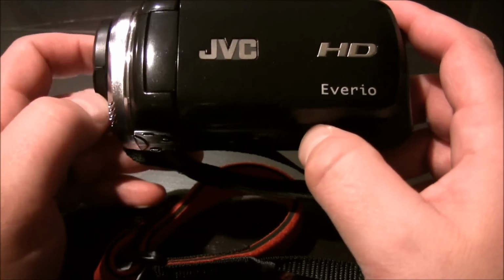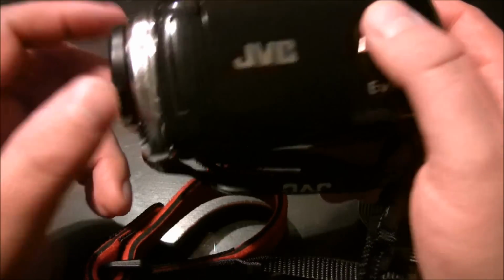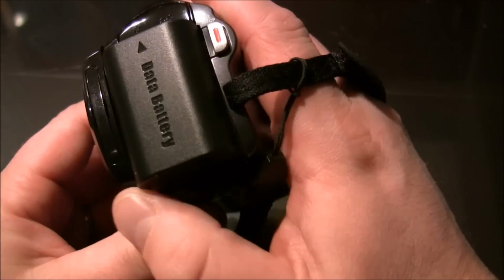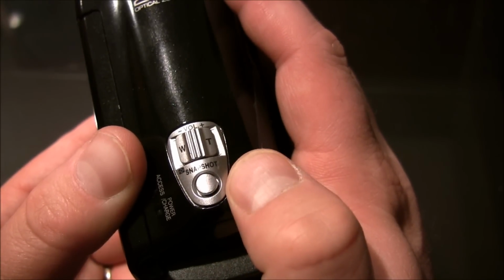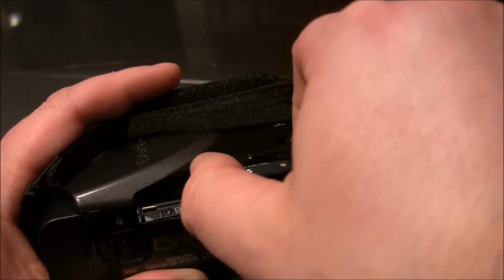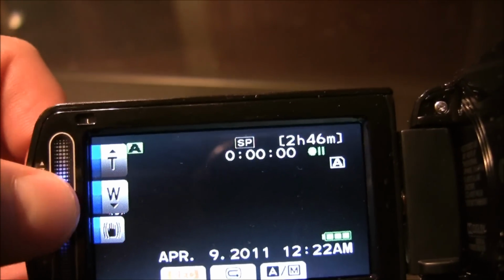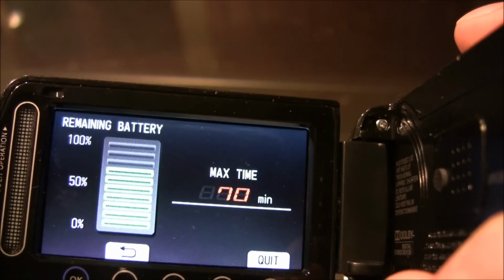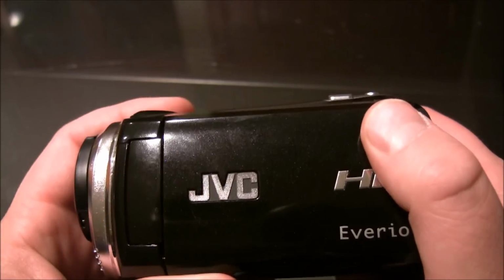JVC Everio GZ-HM300 Review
I am reviewing a JVC Everio GZ-HM300 that I purchased for $125.00 from newegg.com